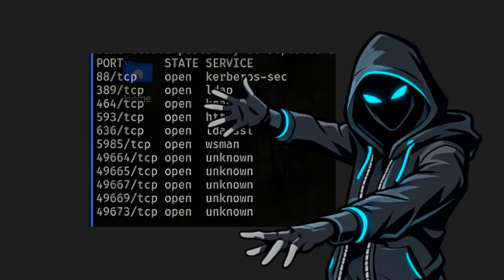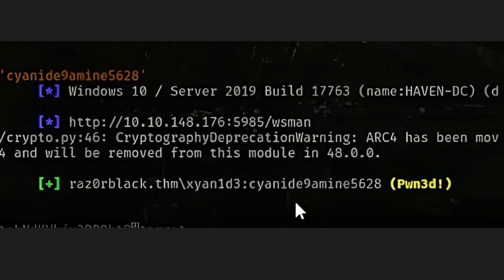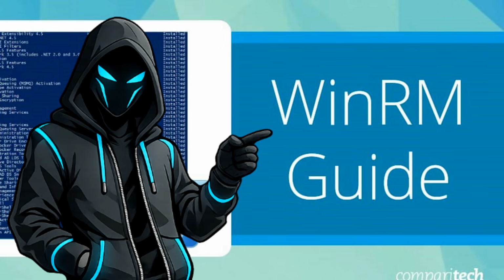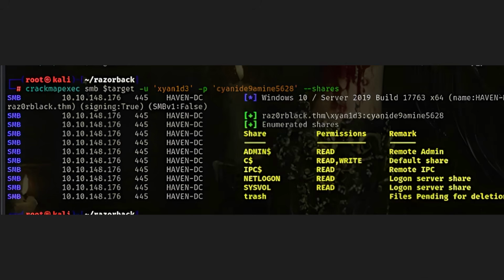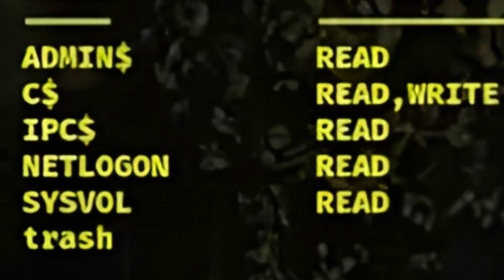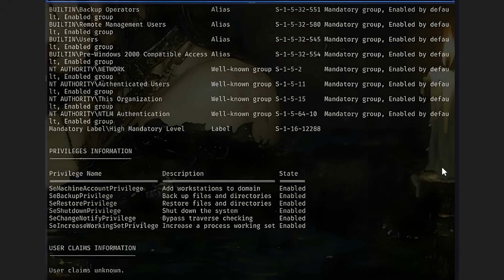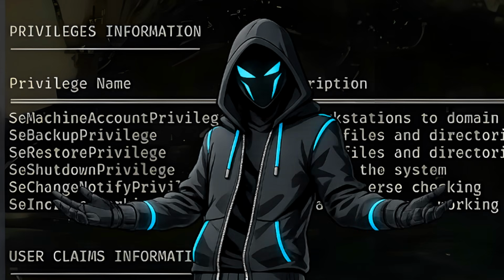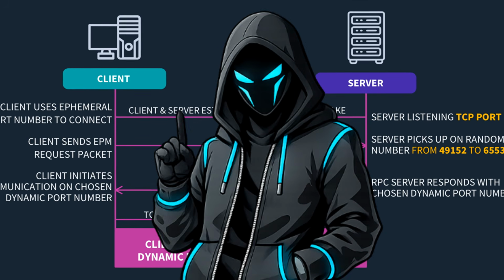Pass the OSCP with This Quiz (2026 Prep)